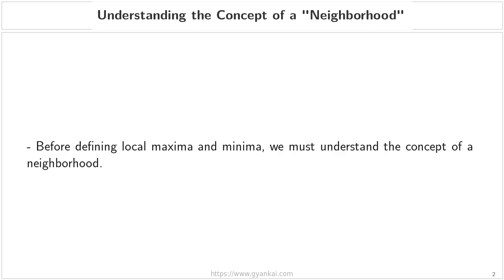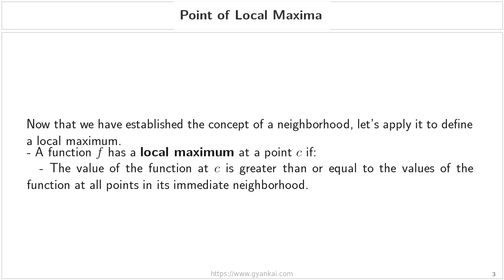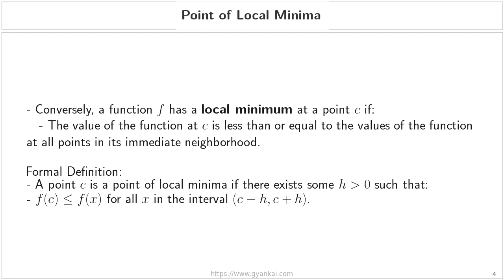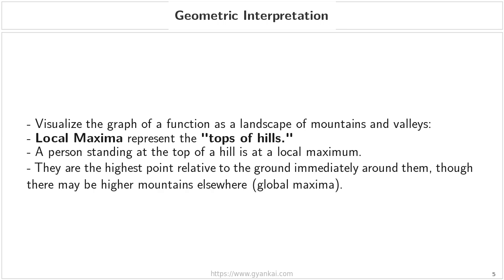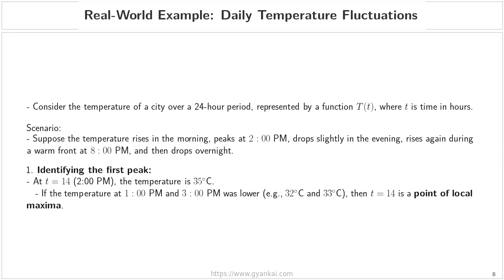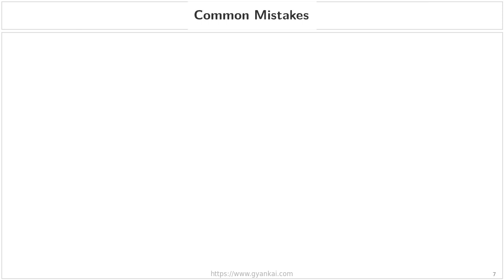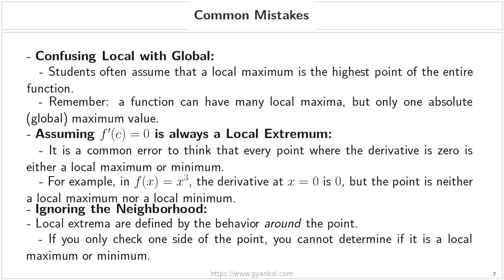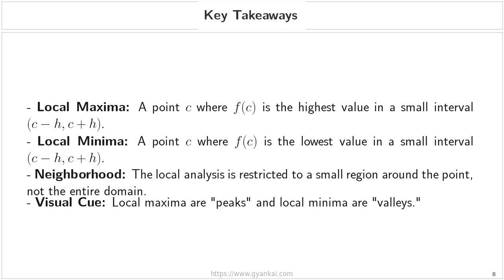Local Maxima and Local Minima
Master the concept of "Maxima and Minima" in this comprehensive Class 12 Mathematics tutorial designed for the NCERT curriculum. We break down complex calculus into easy-to-understand segments, including Local Maxima, Local Minima, and the essential concept of a "Neighborhood." You will explore geometric interpretations, see real-world applications like daily temperature fluctuations, and learn how to avoid common mistakes. This video is perfect for students preparing for board exams who want to build a solid foundation in calculus.